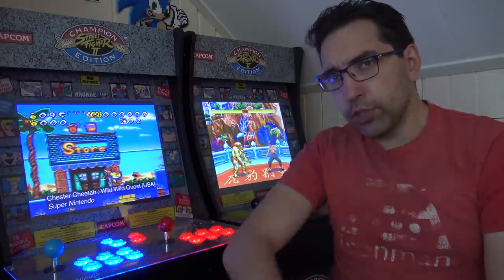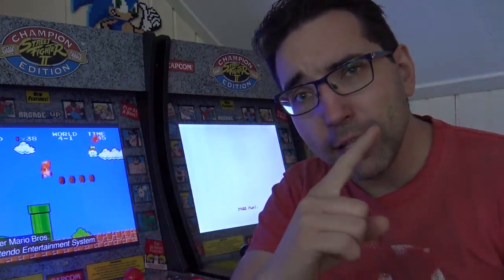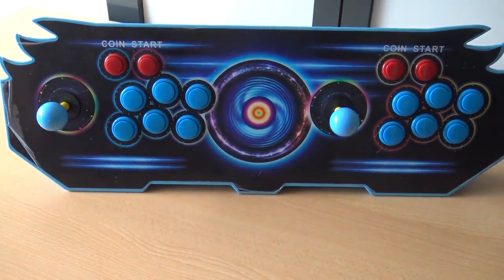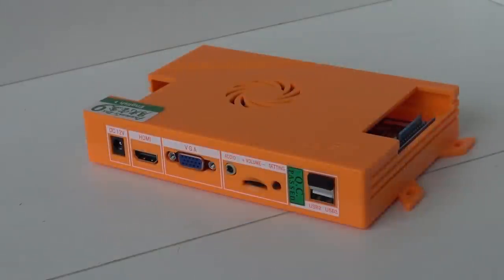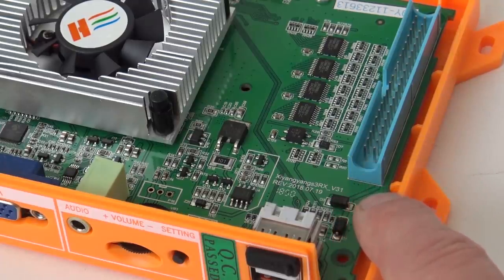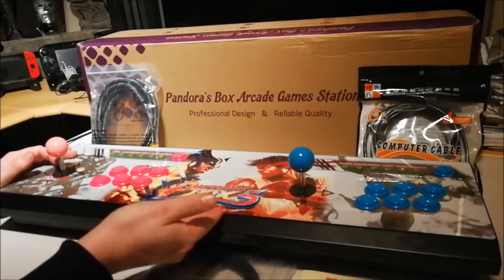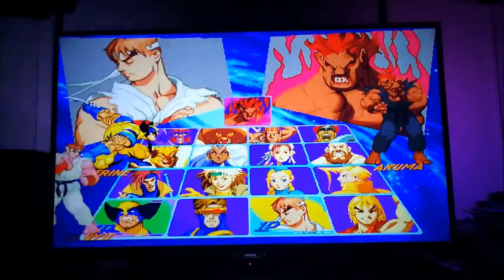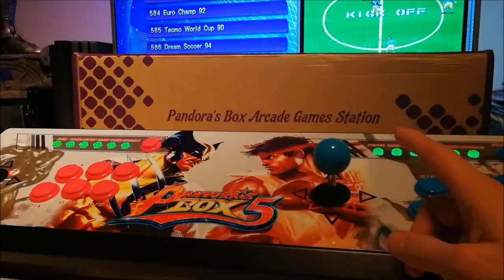The Best Pandora's Box 2019 / Wicked TOP 10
The Best Pandora's Box for you ? Here the TOP 10 Wicked Edition.
Key 7, Box 6, 9, 9D, 5, 9S+ or Pandora Games 3D what is the best version ?

The Best Pandora's Box ?